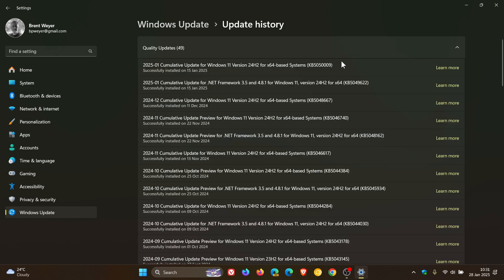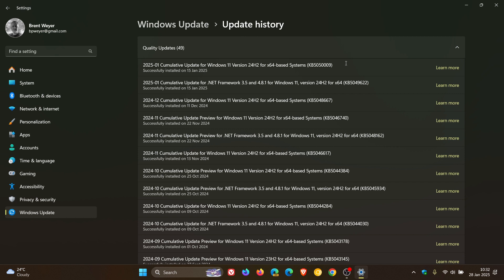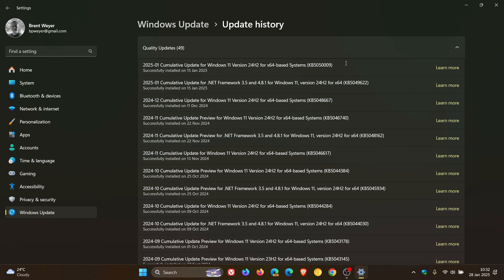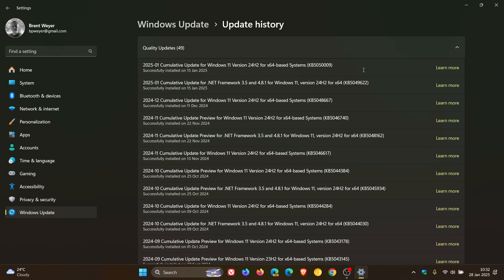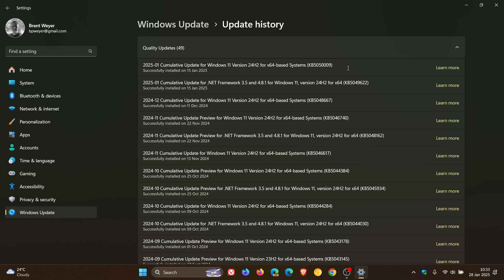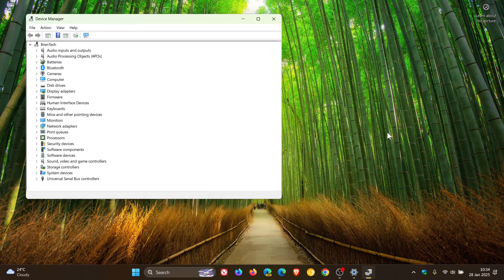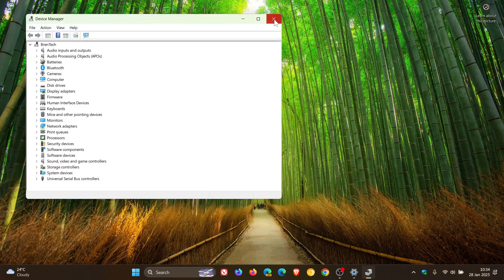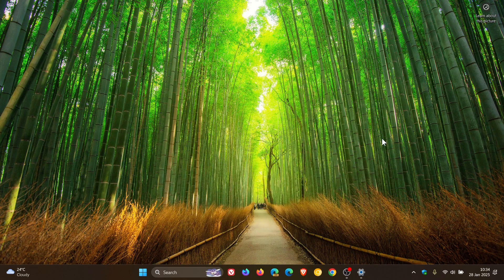Microsoft Confirms Windows Updates KB5050009, KB5050021, KB5049981 Break USB DAC Audio!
Microsoft wants you to stop using DAC while it works on a resolution...Cheeky!